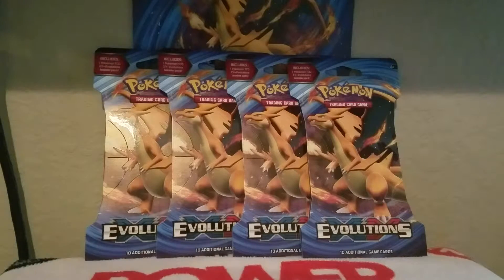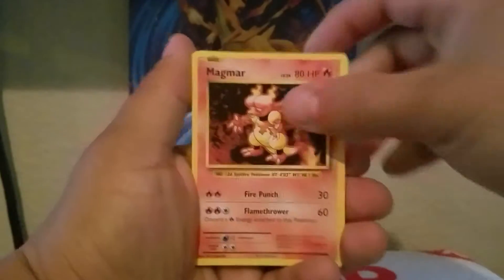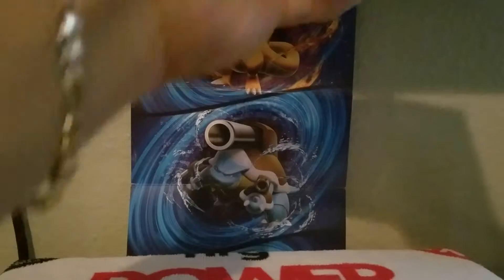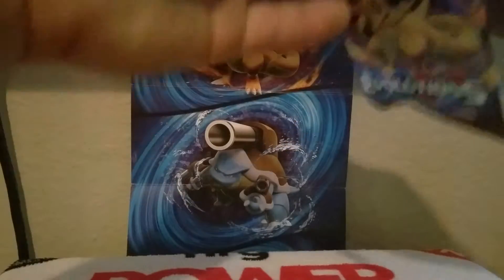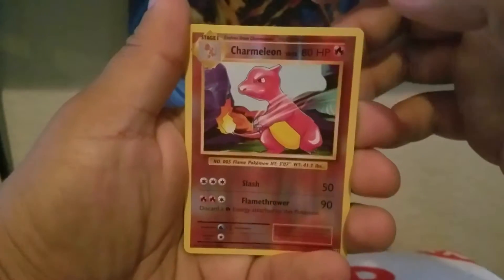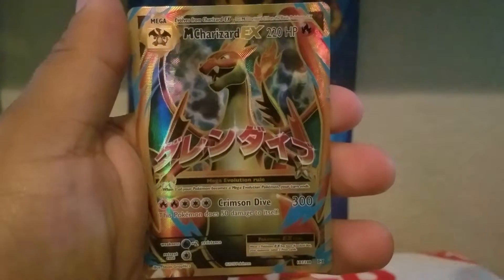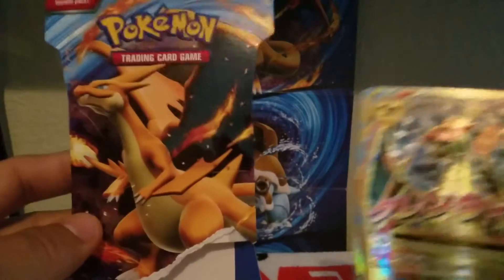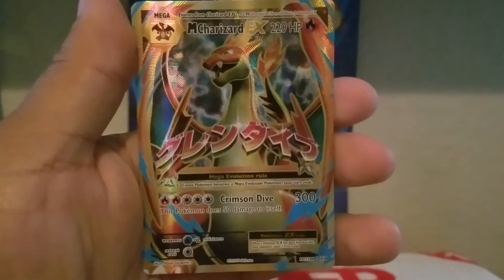We Finally Did It!!! Mega Charizard EX Full Art!!!!